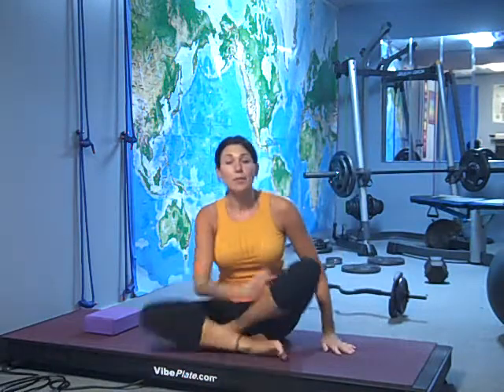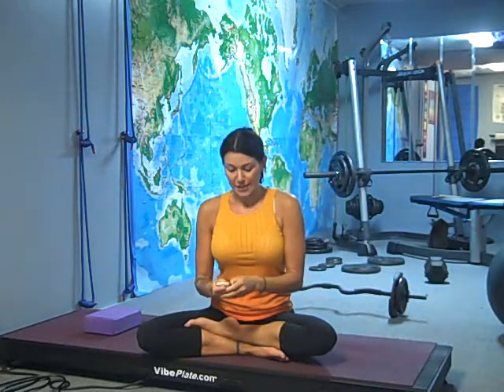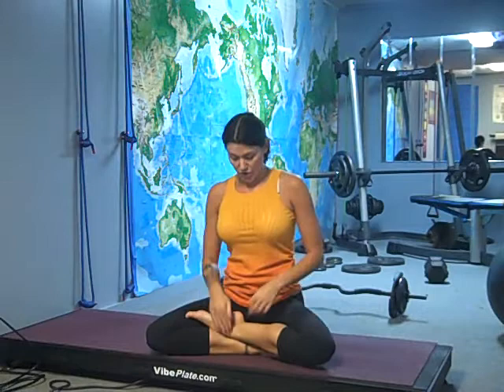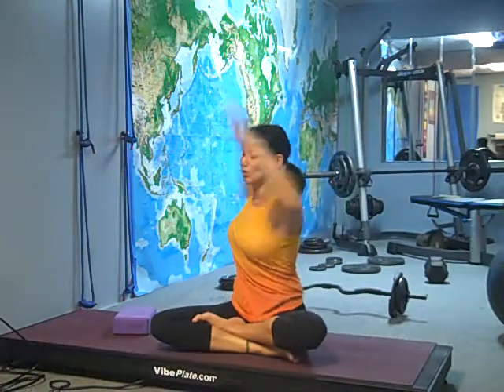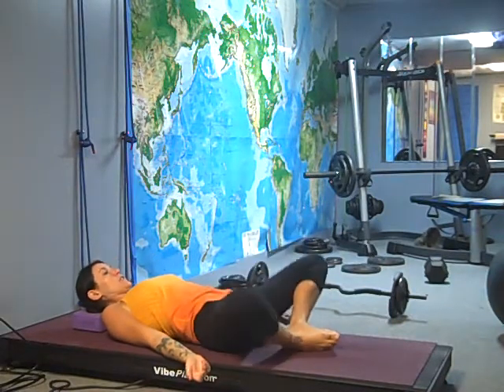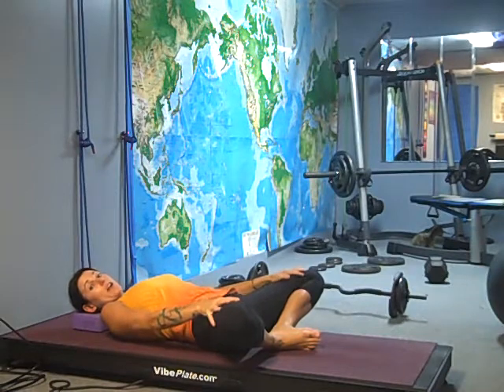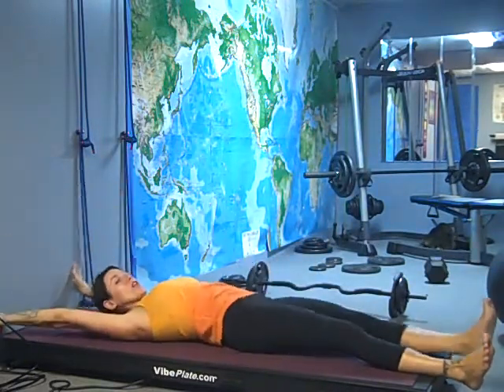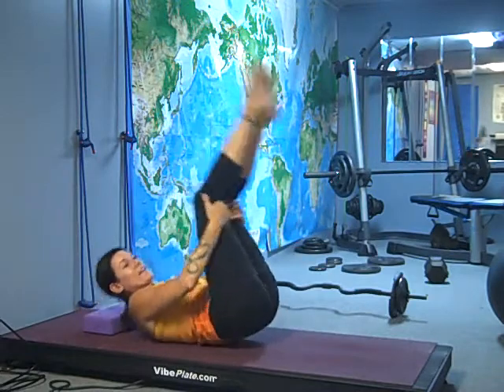Vibe Plate video diary 13 MY warmups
whether I am going to do a long deep holds yoga session, or vinyasa blast, or even lift weights I ALWAYS do this warm up routine.  if you have ever taken class from me you know i do it in the beginning of every class as well, even with my NY Giants!

“Best Innovation in Sports Medicine”
-ESPN Magazine
Over 3,000 MLB NFL MLS NHL NBA & Corporate Industrialists trained to date!